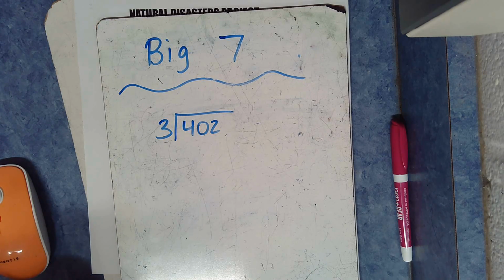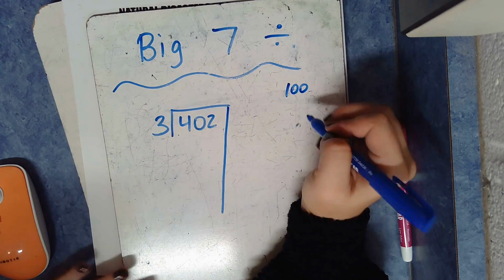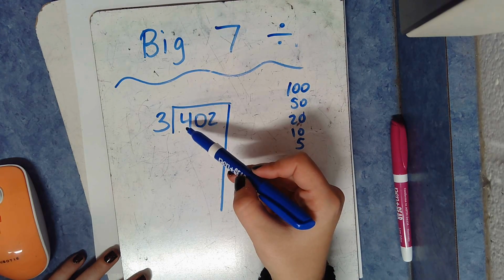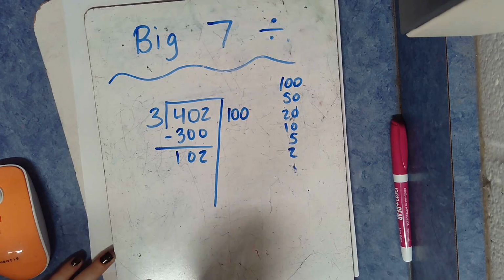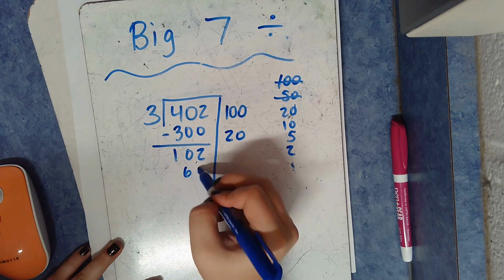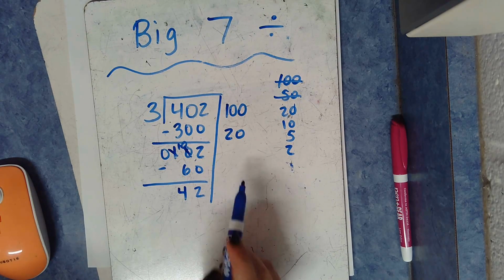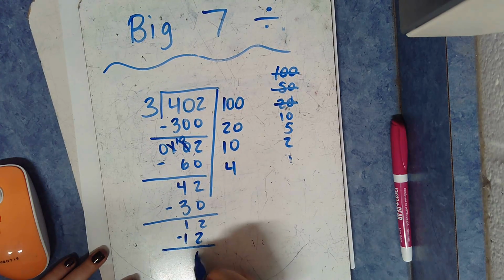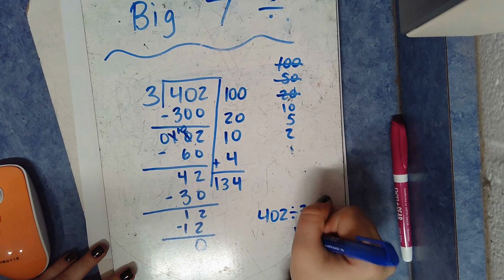Division with the Big 7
Here we are multiplying to divide using the Big 7.